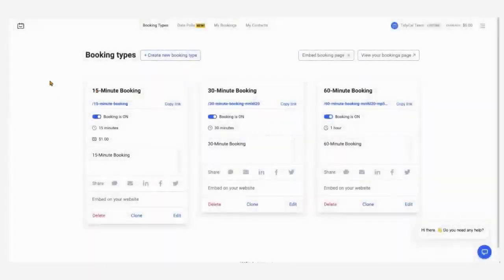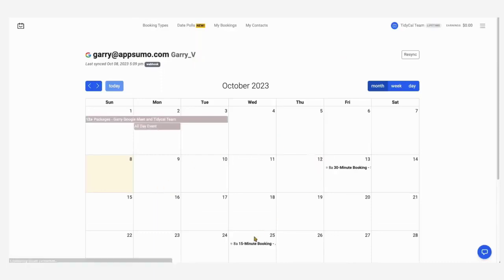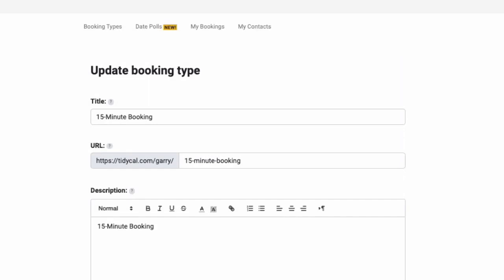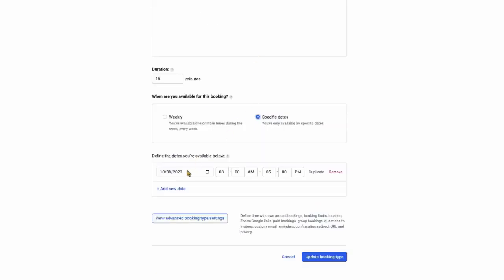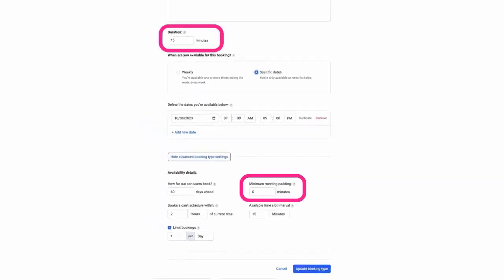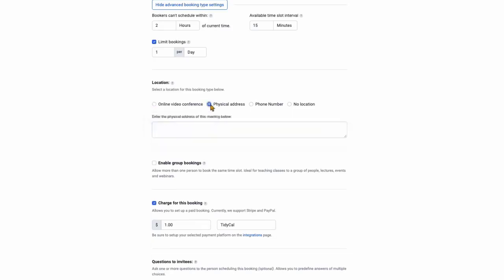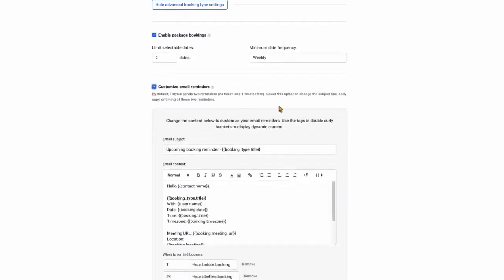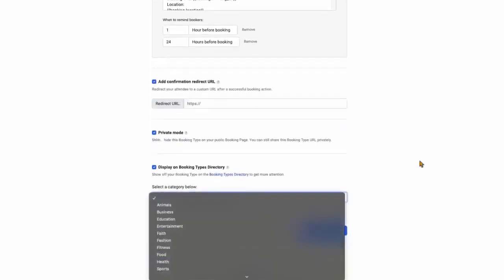TidyCal Lifetime Deal: Create Free & Paid Booking Options with Custom Booking Pages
In this video, we’ll show you how to create both free and paid booking options with custom booking pages that seamlessly sync to your calendar. Say goodbye to the hassle of scheduling and hello to streamlined appointments!

- **What is TidyCal?** An introduction to this powerful booking tool designed for professionals and businesses.
- **Creating Custom Booking Pages:** Step-by-step instructions on how to set up personalized booking pages that reflect your brand.
- **Free vs. Paid Booking Options:** Discover the features and benefits of both options to cater to your audience's needs.
- **Calendar Syncing Made Simple:** Learn how TidyCal integrates with your existing calendar to keep your schedule organized.
- **Maximize Your Bookings:** Tips and strategies to promote your booking pages and increase appointment rates.

This video is perfect for freelancers, coaches, and anyone looking to simplify their scheduling process.

Your engagement helps us create more valuable content for you.